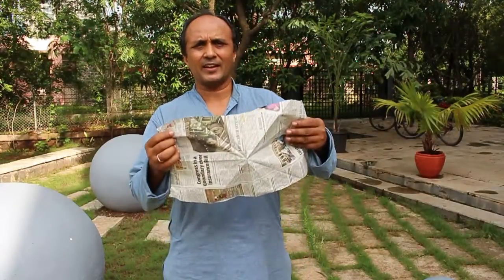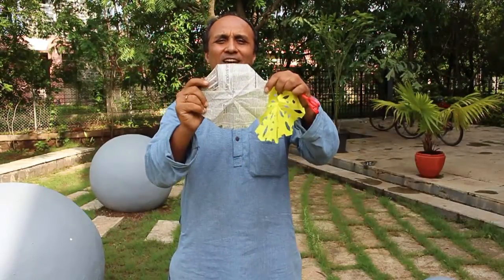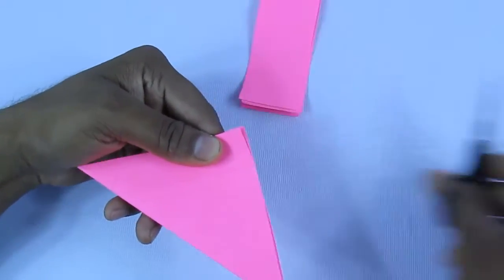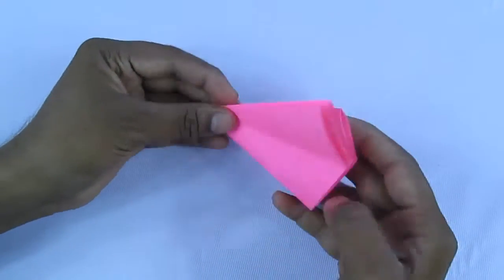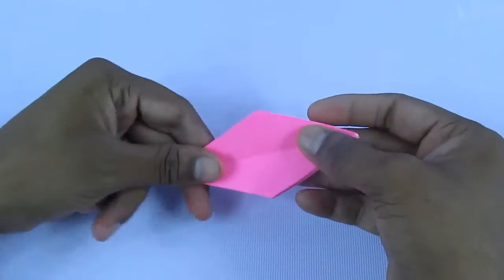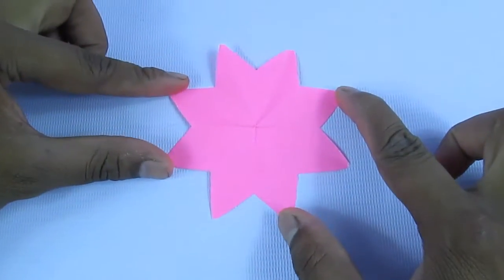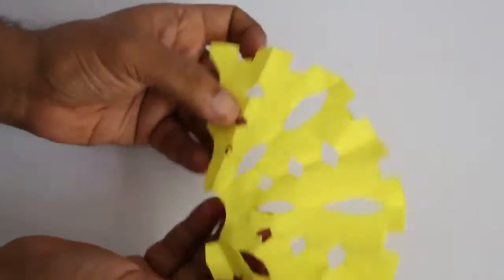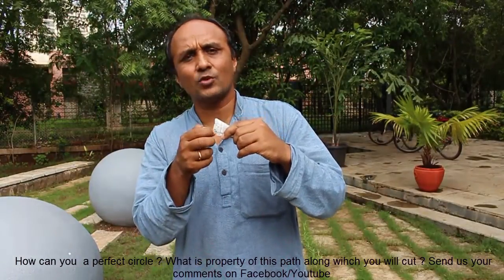Cut One Get Three - Part 2 | English | Fun with Geometry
When we fold a paper and cut perpendicular to the fold we get a single line on opening but if cut at an angle to the fold we get two lines. In this second part of our series cut one get three we will make a octahedron, a square and four pointed star with a single cut.
First fold the paper in half along the length and then fold again from the middle. We will fold twice again and will see a sort of a triangle.
If we now cut at an angle to the sides we will see a octagon with 8 sides. This is because we folded 4 times.
If instead we cut perpendicular to a side we will get a …….. square?
Now let’s try cutting at an obtuse angle to the side. This will lead to a 4 pointed star.
We will now make a beautiful pattern on a octahedron. We will make different cuts on different sides of the triangle and when we open we see this wonderful design. Notice the symmetry and reflection of our cuts.
Hope you enjoys making the octahedron. And Now its time to think.
After folding four times how should we cut so as to cut a perfect circle. You might want to draw first and then cut. What is the unique property of this curve that you will cut along. This work was supported by IUCAA and Tata Trust. This film was made by Ashok Rupner TATA Trust: Education is one of the key focus areas for Tata Trusts, aiming towards enabling access of quality education to the underprivileged population in India. To facilitate quality in teaching and learning of Science education through workshops, capacity building and resource creation, Tata Trusts have been supporting Muktangan Vigyan Shodhika (MVS), IUCAA's Children’s Science Centre, since inception. To know more about other initiatives of Tata Trusts, please